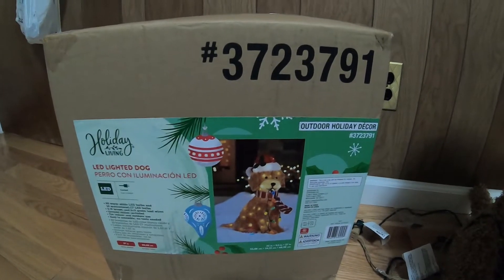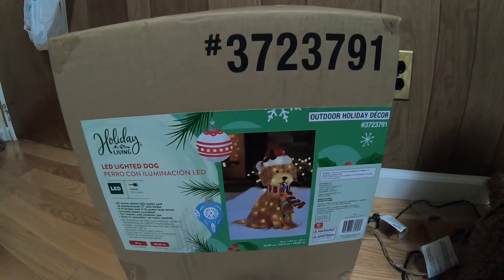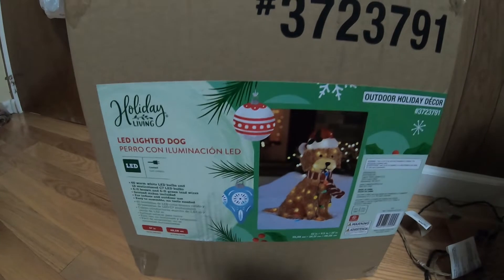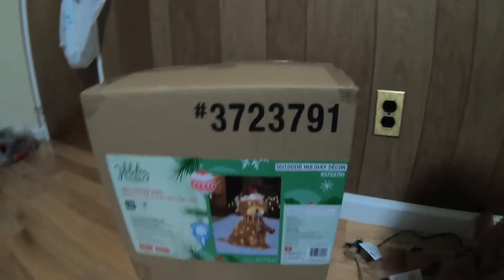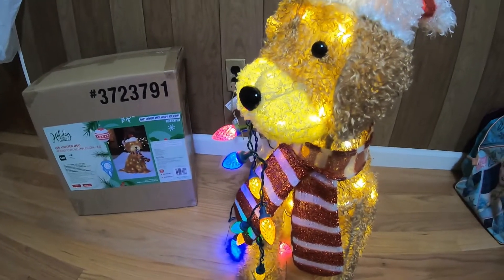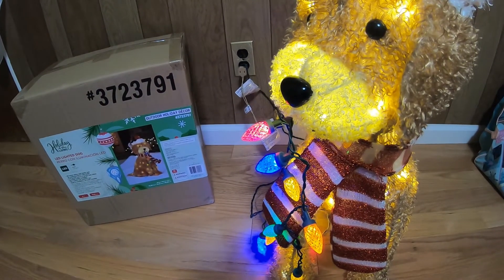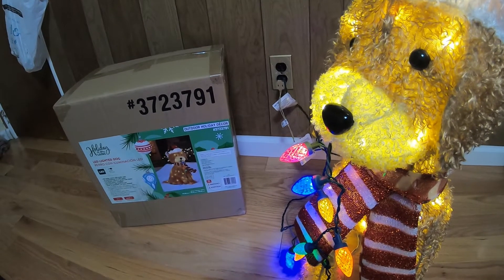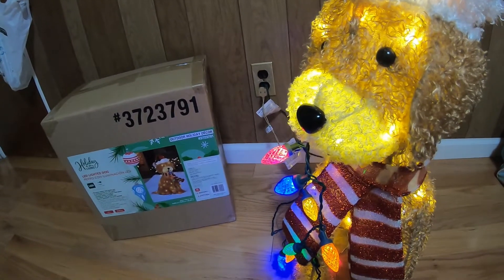Holiday Living 27" GoldenDoodle Dog LED Lighted Christmas Display #3723791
Quick video on the Hoilday Living Golden doodle Christmas Ornament. This is only sold by Lowes and currently sold out as of  10/12/21. Item number 3723791